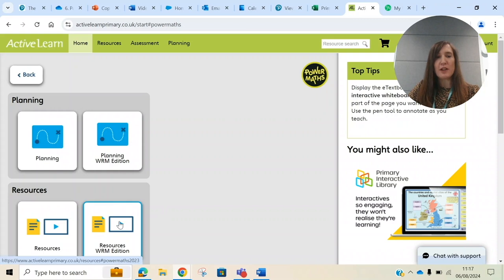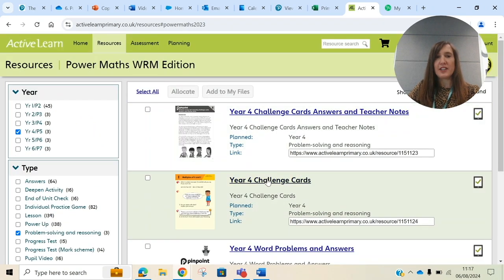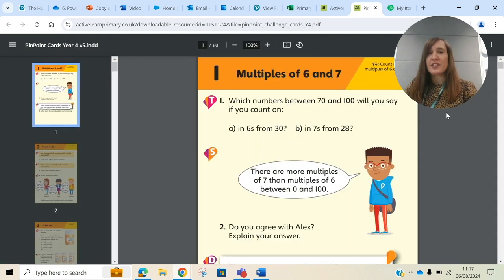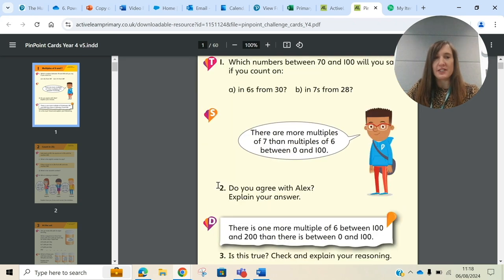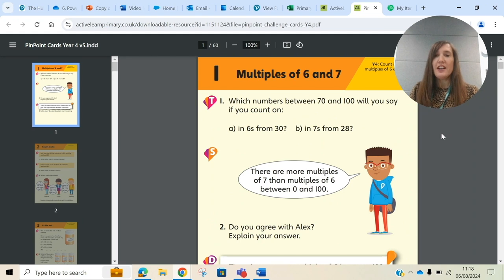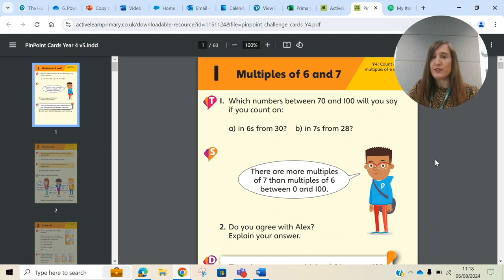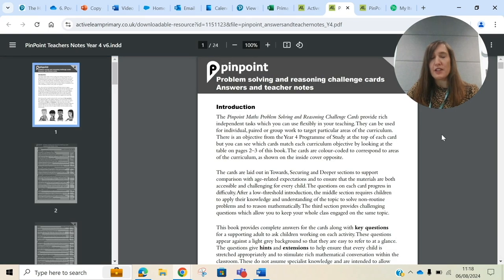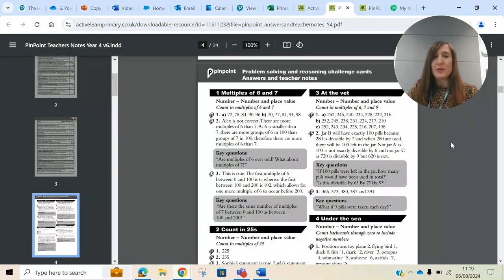Power Maths: A focus on the Pinpoint Challenge Cards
This video showcases the Pinpoint Challenge Cards available in Power Maths.

Explore Power Maths today: pearsonprimary.co.uk/PowerMaths